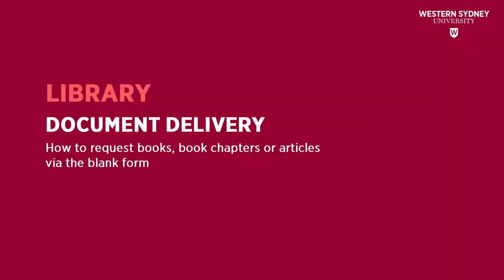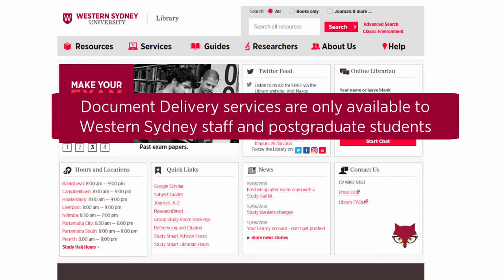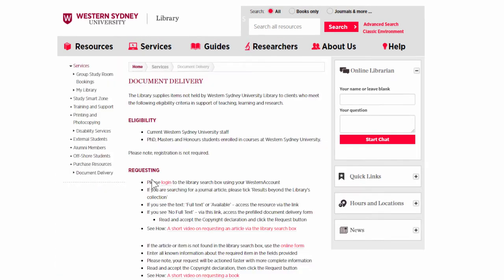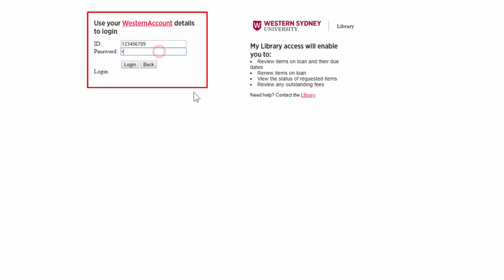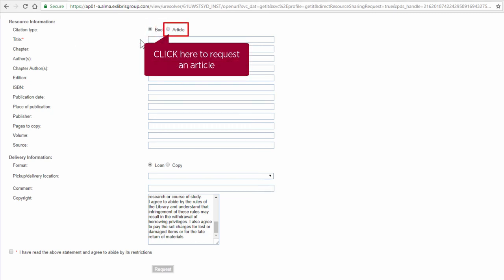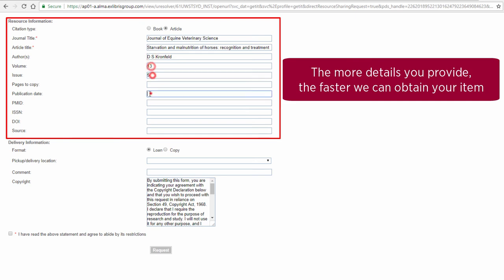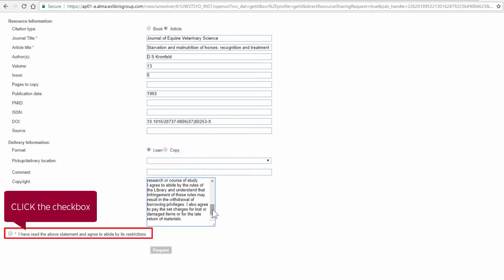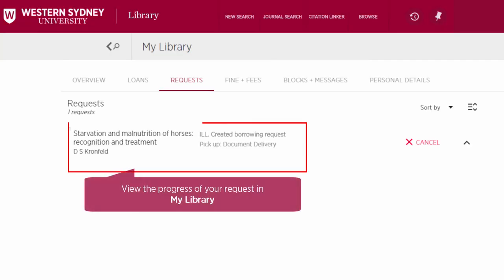Document Delivery - How to request books, book chapters or articles via the blank form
This Library video will show you how to request books, book chapters or articles via the blank form.

Document delivery services are only available to Western Sydney University staff and postgraduate students.

Document Delivery service.